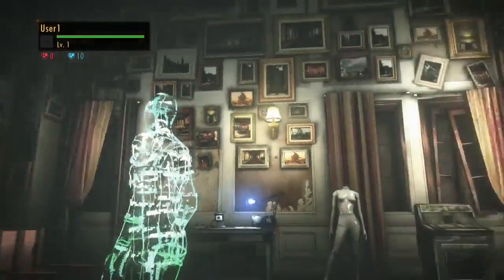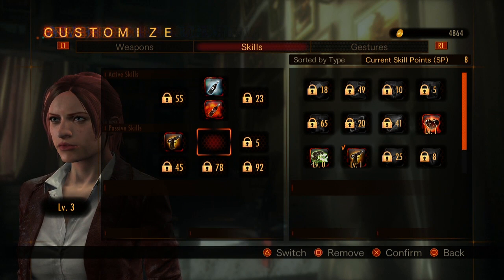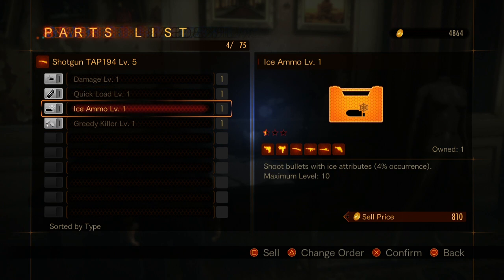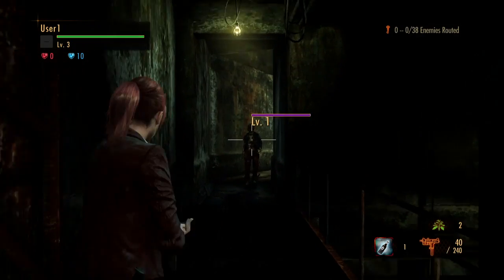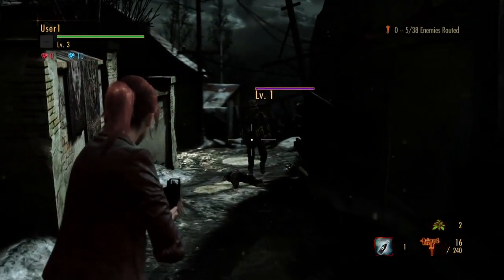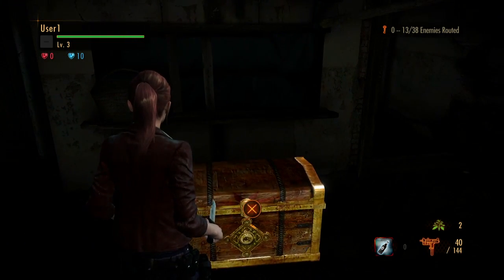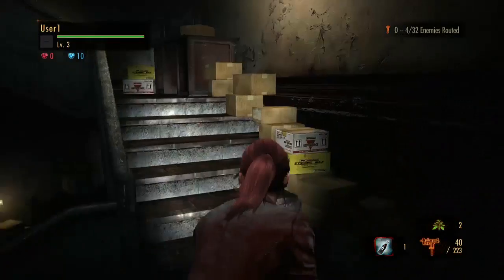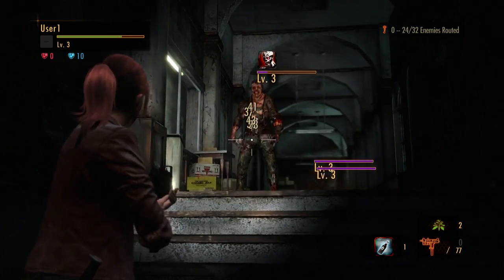Resident Evil Revelations 2 Walkthrough - Raid Mode